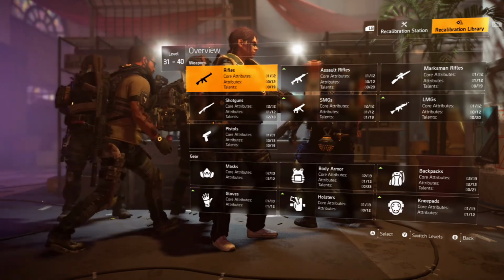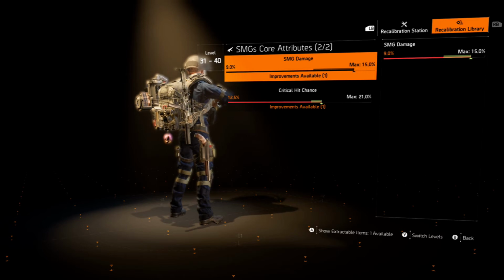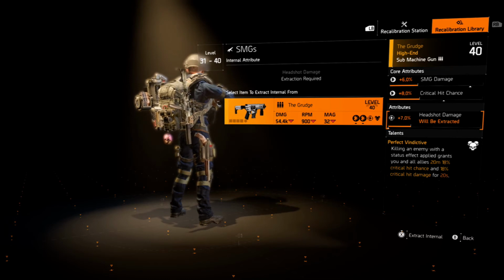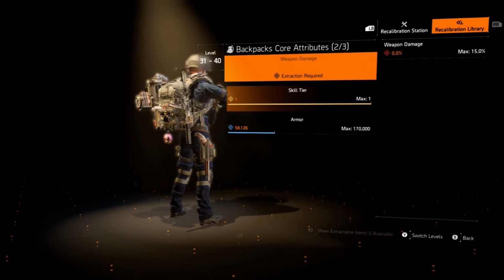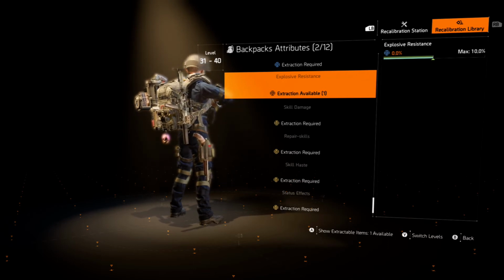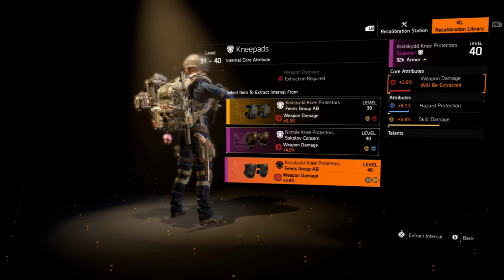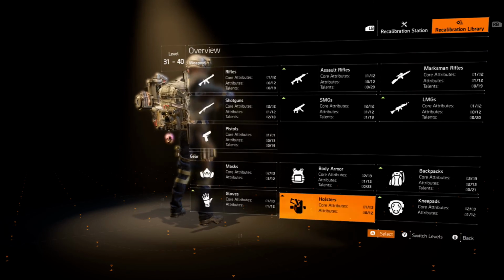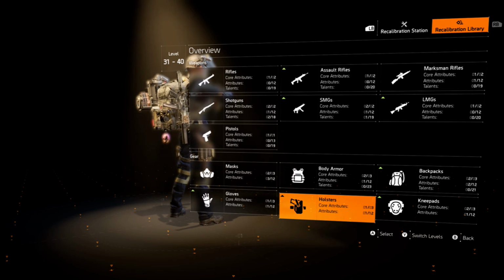The Division 2 - Recalibration Library is a GAME CHANGER!!!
In this video I go over the best new feature in The Division 2 Gear 2.0 update and that's the recalibration library.

SuperDoritoos
Charles Thrailkill
Mr Commendation
Tony Gunk
j0zz0j

UNITE THE CIVILIANS
Civilians have banded together in settlements to rebuild their society, but their very existence is threatened. Work closely with them to keep them safe and in turn, they will come to your aid and provide supplies and assistance to build up your base of operations, giving a deeper meaning to the people and the world around you.

A RENEWED DARK ZONE EXPERIENCE
The Dark Zone is an untamed area of the map with some of the best loot in the game. The Dark Zone is also the most dangerous area in the game, where fear, betrayal, and tension are high, as any other agent can turn against you and steal your hard-earned loot. In Tom Clancy’s The Division 2, this playground was designed to provide a fair and exciting experience to all players, regardless of their level of progression.